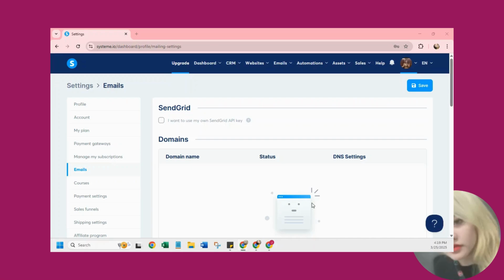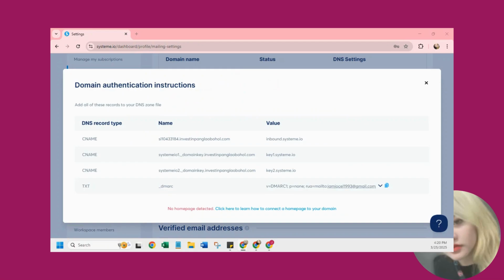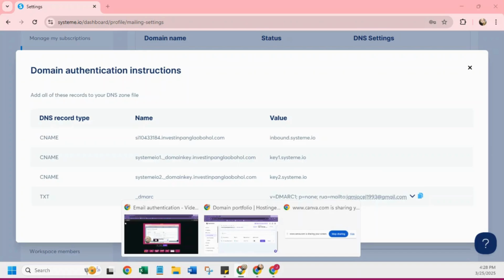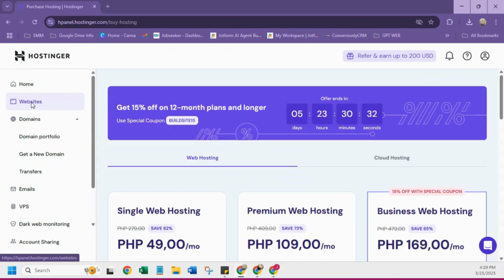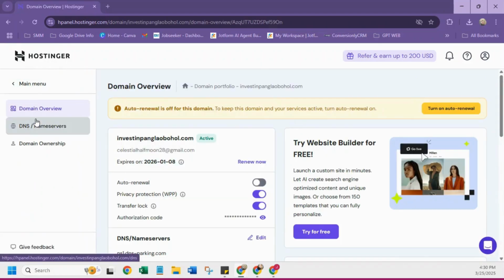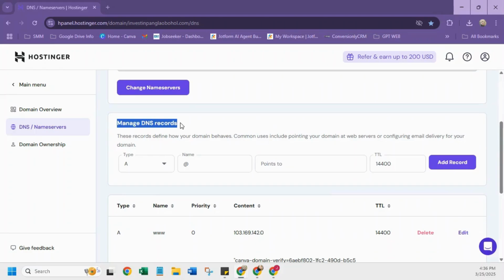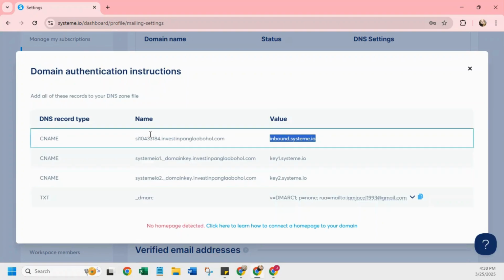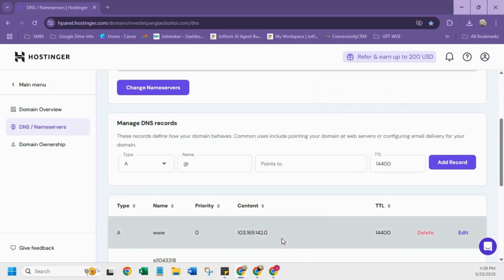All About Email Series 2:P Email authentication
Email authentication explanation and how it works, and how to authenticate your email